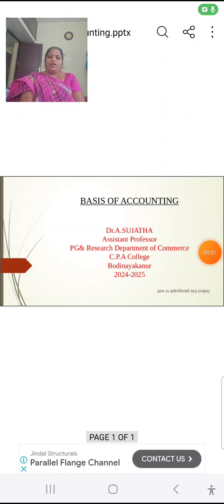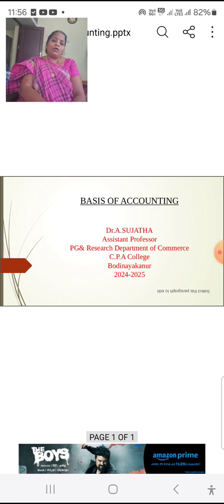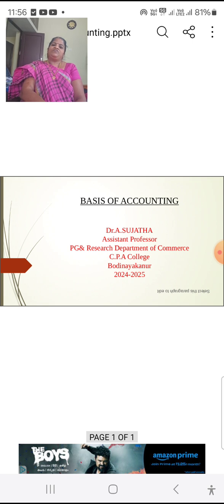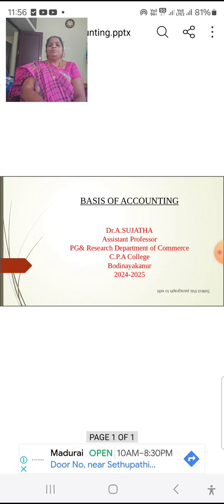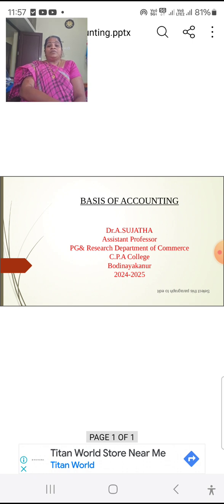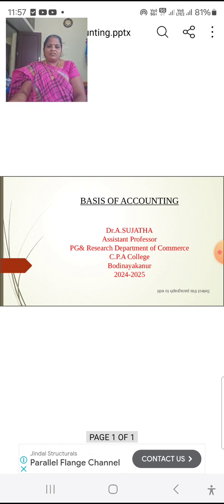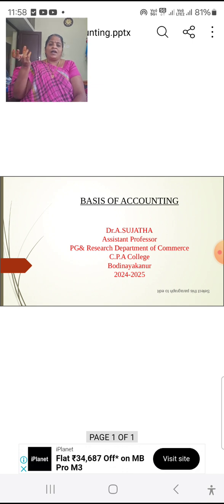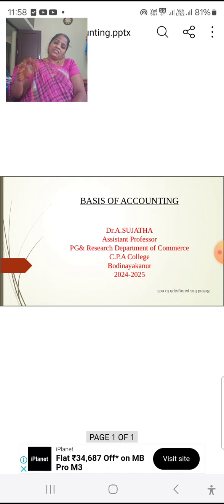Benefits of Accounting in Basic Accounting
Title : Benefits of Accounting in Basic Accounting
Author : Dr. A. Sujatha
Asst. Prof in Commerce
Year 2024-25